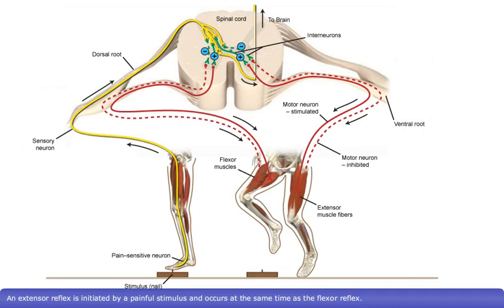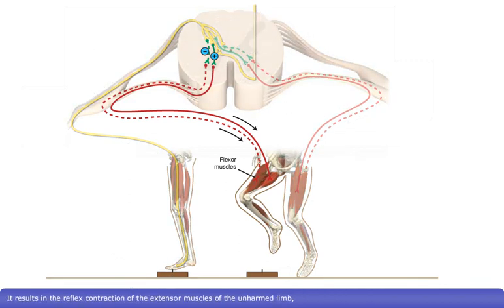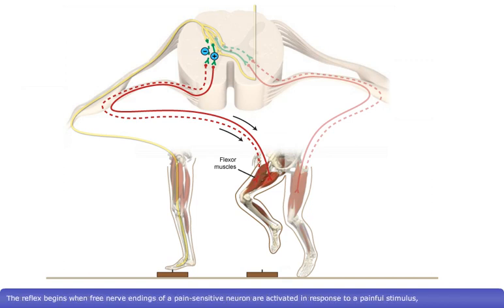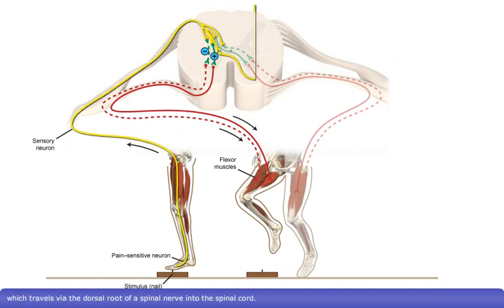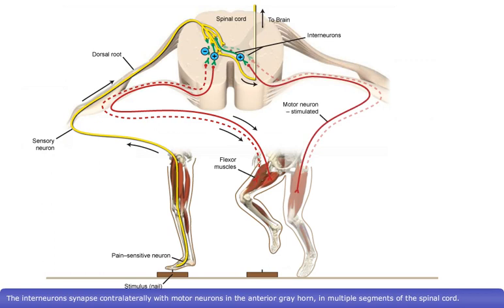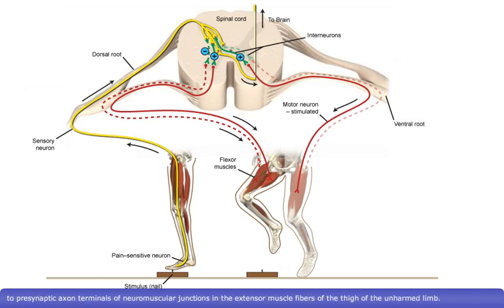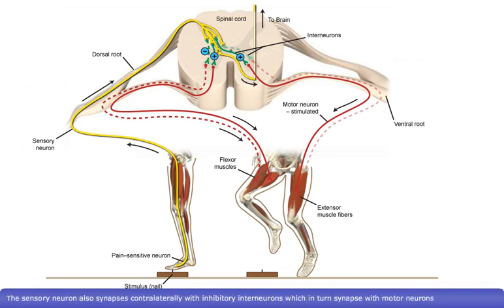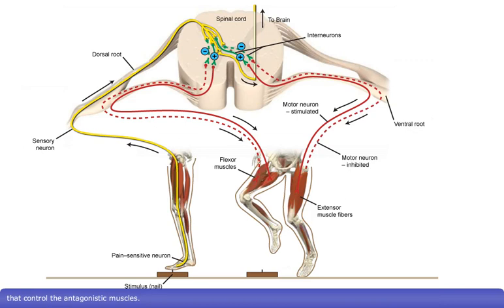Detailed Animation on Extensor Reflex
An extensor reflex is initiated by a painful stimulus and occurs at the same time as the flexor reflex. It results in the reflex contraction of the extensor muscles of the unharmed limb, allowing the body to retain its balance whilst the flexor reflex withdraws the harmed limb away from the stimulus.

1. Pain receptor
The reflex begins when free nerve endings of a pain-sensitive neuron are activated in response to a painful stimulus, such as stepping on a nail.
2. Sensory neuron
This fires an action potential along a somatic sensory neuron, which travels via the dorsal root of a spinal nerve into the spinal cord.
3. Interneurons
Here, the sensory neuron synapses with interneurons. The interneurons synapse contralaterally with motor neurons in the anterior gray horn, in multiple segments of the spinal cord.
4. Motor neurons
Action potentials are propagated along these motor neurons, via the ventral roots of spinal nerves, to presynaptic axon terminals of neuromuscular junctions in the extensor muscle fibers of the thigh of the unharmed limb.
5. Extensor muscles
This leads to muscular contraction, causing the limb to stabilize the body during the withdrawal action.

The sensory neuron also synapses contralaterally with inhibitory interneurons which in turn synapse with motor neurons that control the antagonistic muscles.